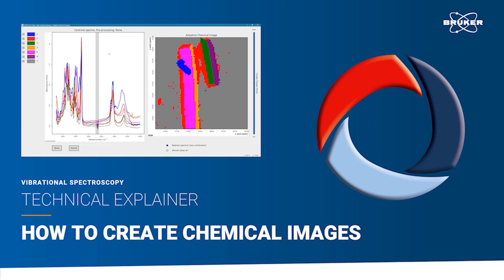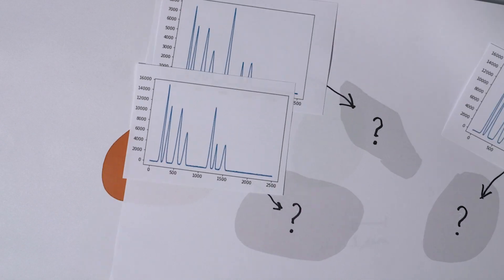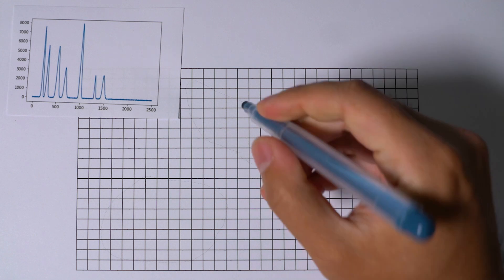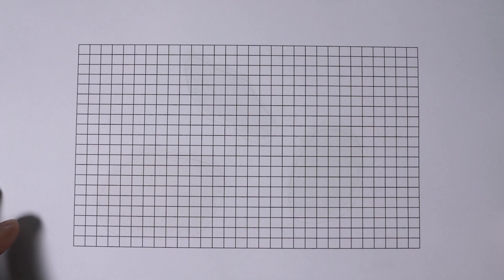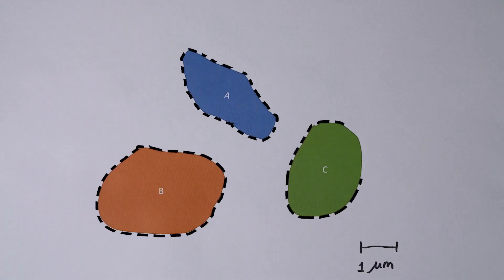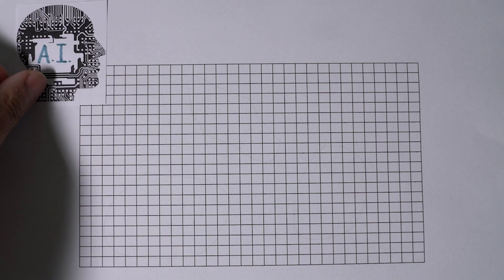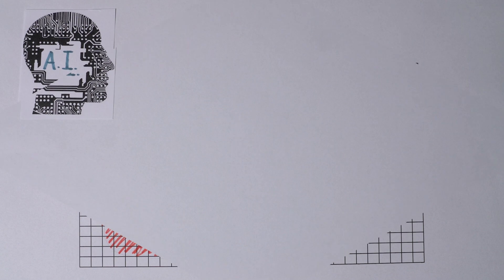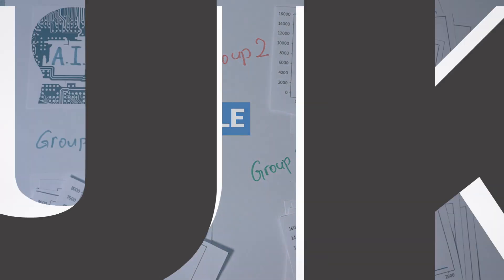What is chemical imaging? How can AI can help us with it? | FT-IR and Raman Microscopy | ACI & OPUS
Our Raman specialist Di Yan explains the basics of chemical imaging and describes what it can do for us in micro analysis. At the end he builds on the basics and showcases how artificial intelligence in the form of adaptive chemical imaging can help us create stunning chemical images.